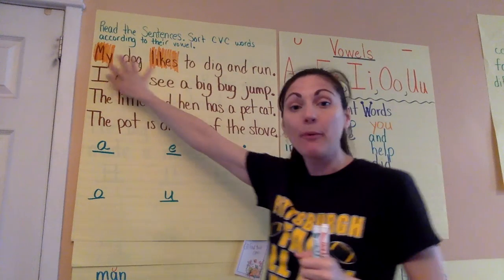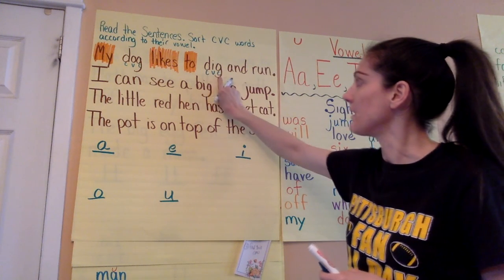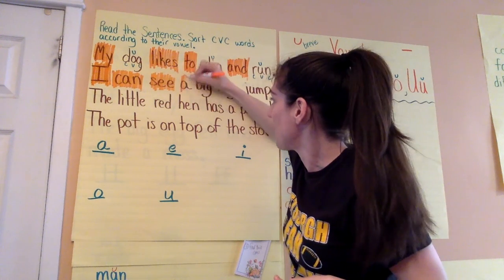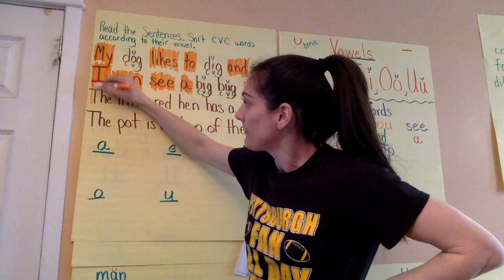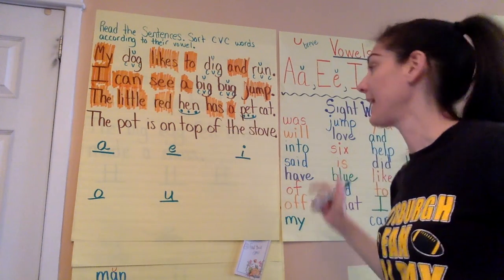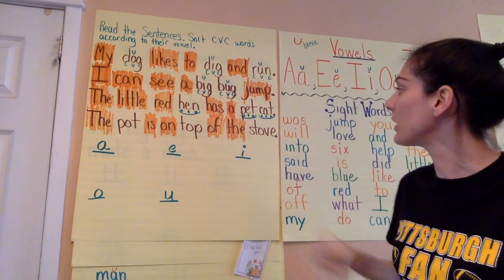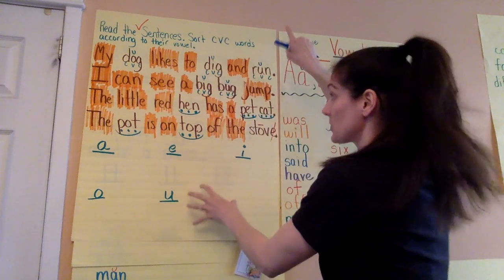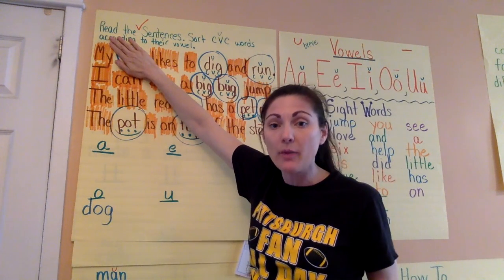Phonics CVC sort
For those students who were able to read the sentences by themselves and do not need guidance in that part of the lesson, you can skip ahead to the 13 minute mark.